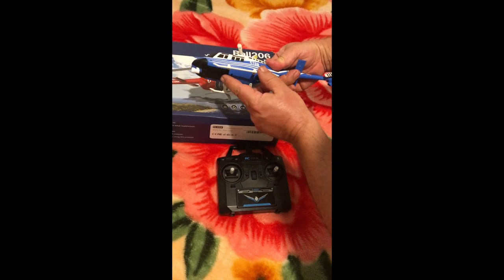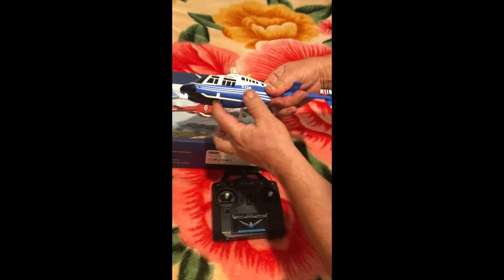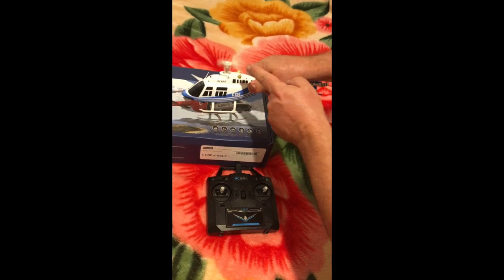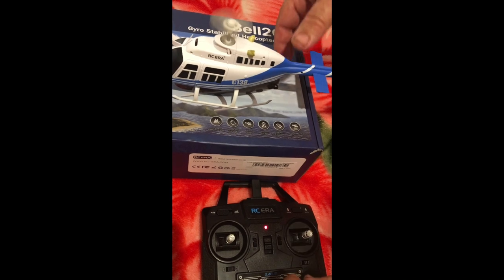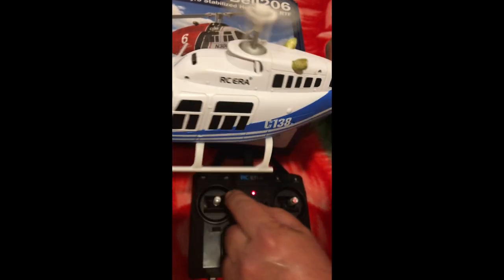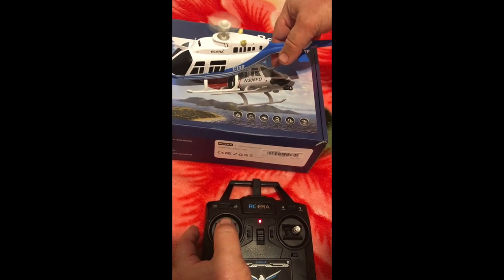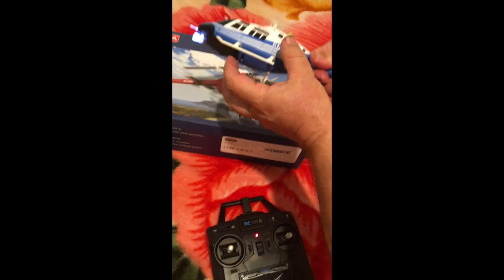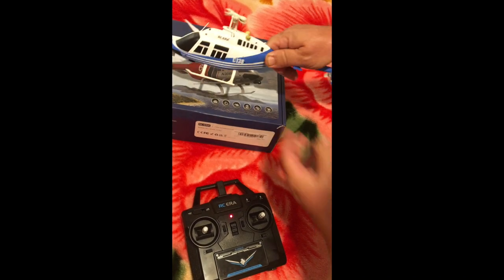RC ERA C138 Bell 206 2.4G 6CH 6-Axis Gyro 1:33 helicopter. Faulty !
Hi, the problem with the helicopter is when I press the button on the battery on the underside of the helicopter the motor spins immediately even before binding to the remote control and the only method to stop the motor is to press the button of the helicopter.